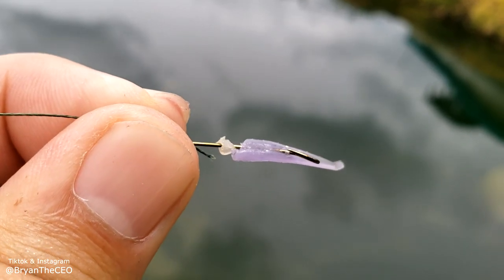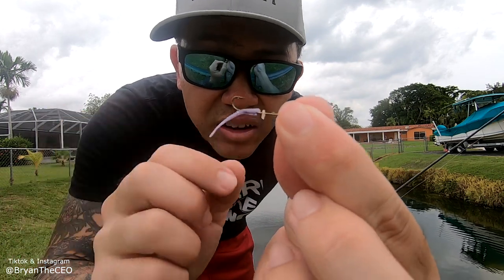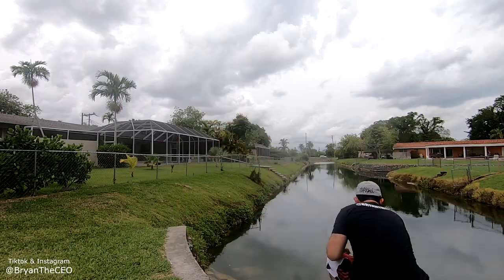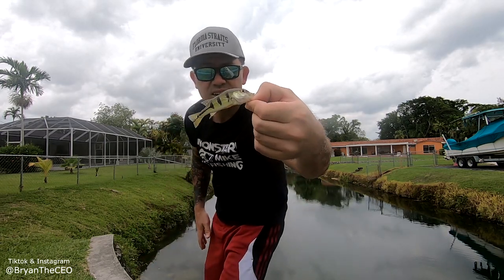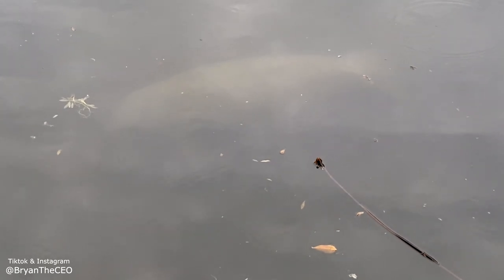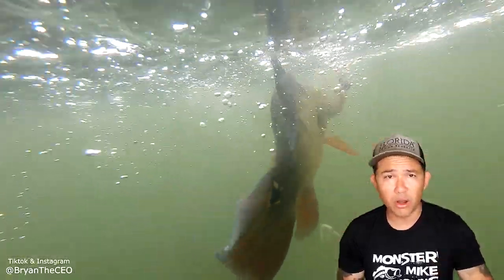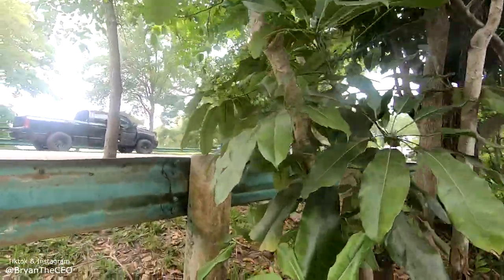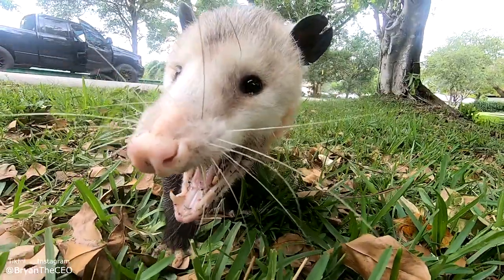Micro Fishing Lure for Micro Bass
I made a micro fishing lure to catch baby bass and peacock bass! I won't say this is the best bass lure, but it worked pretty good.  We also see some up close and person south Florida wild life.
Check out @ofishalst
Snap: thehooksetlife